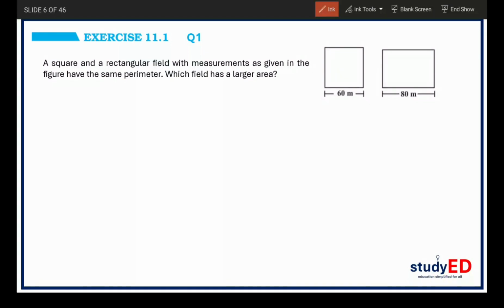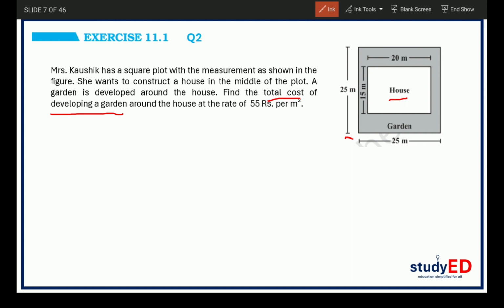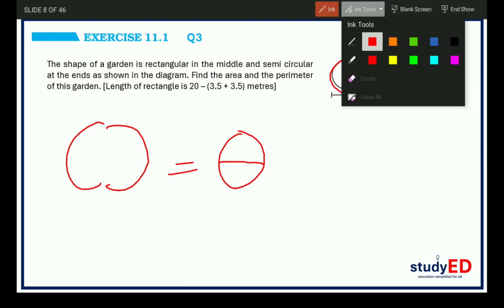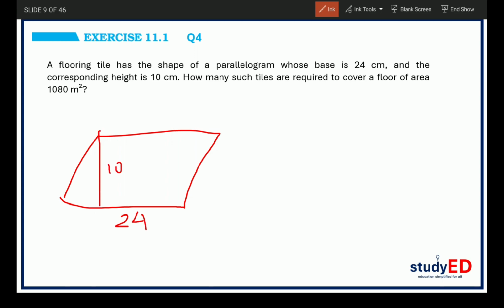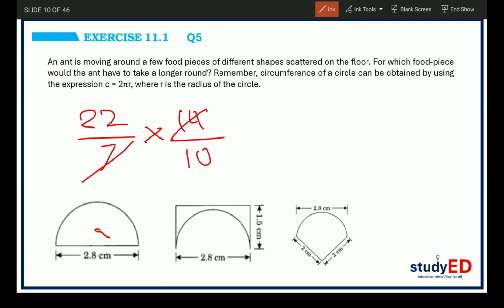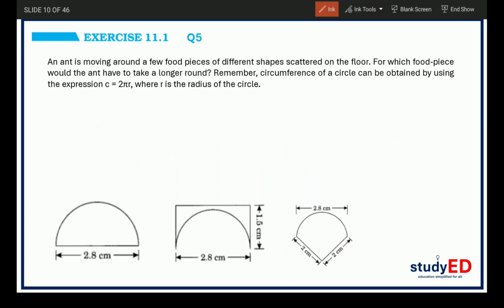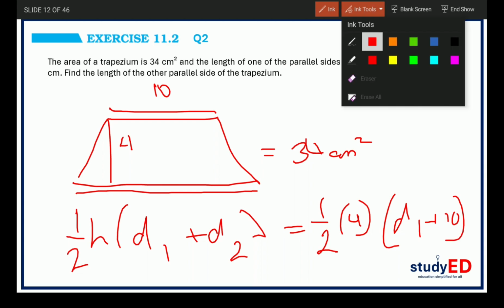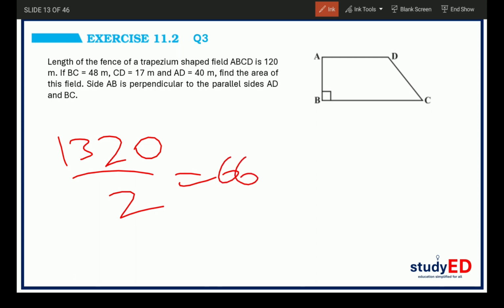studyED Lessons - Mensuration NCERT Class 8 : Part 2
Hello all! This is studyED, an aspiring YouTube channel started with the aim of enhancing and improving education for everyone and free-for-all. As the channel moves forward, you'll find various topics and lessons of different grades, syllabuses, curriculums.

Today, we're covering Class 8 Mensuration from the NCERT Curriculum, where we go over exercise 11.1 and 11.2 in part 2.